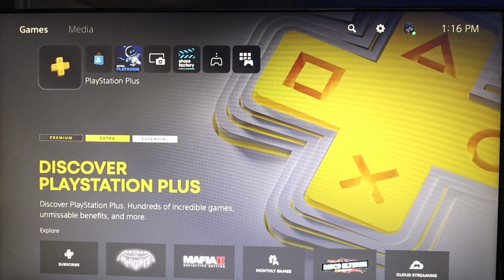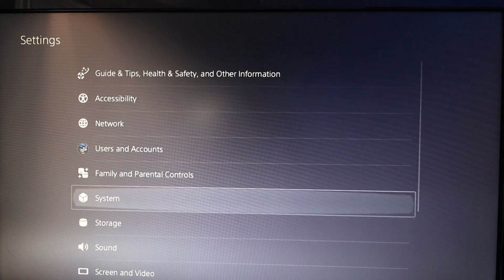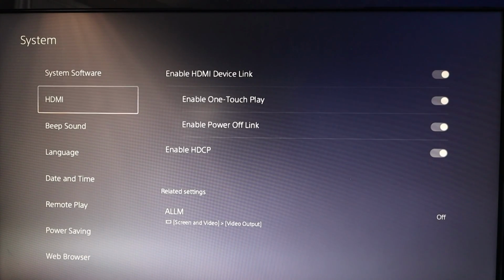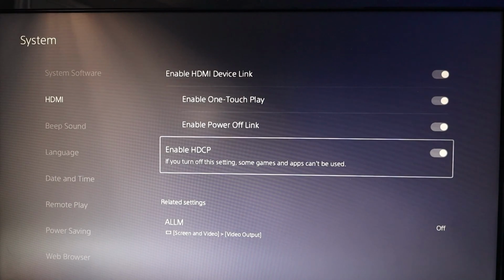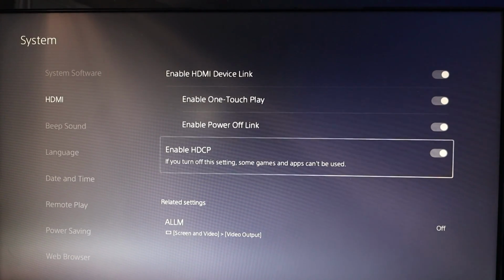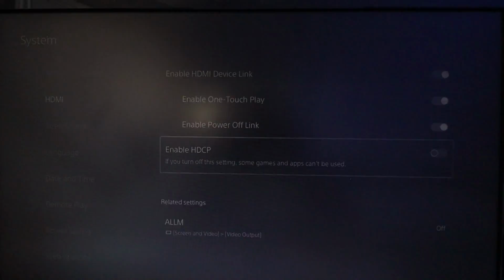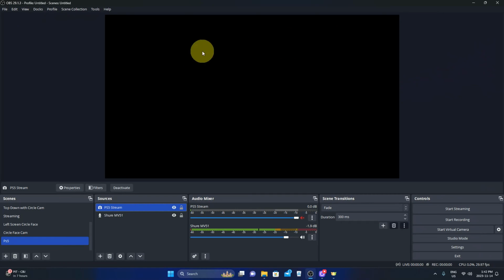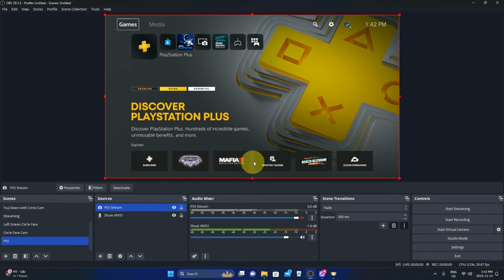PS5 Won't LIVE Stream on Capture Card - Solved!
Are you attempting to link your PlayStation 5 to a Capture Card for Live Streaming or Recording, but encountering signal issues? In this tutorial, I'll guide you through the steps I took to resolve the "no connection" problem with my PS5 Slim when connecting to an Elgato Cam Link and OBS Studio. By making a quick adjustment to the HDCP setting, I successfully established a connection for both Live Streaming and Recording my PS5 with OBS Studio.

🛒Playstation 5 and Accessories on Amazon
PlayStation 5 Console – Call of Duty® Modern Warfare III Bundle
PlayStation 5 Console – Marvel’s Spider-Man 2 Bundle
Original PS5 Console
Playstation DualSense Wireless Controller

🛒 Elgato Cam Link 4K on Amazon